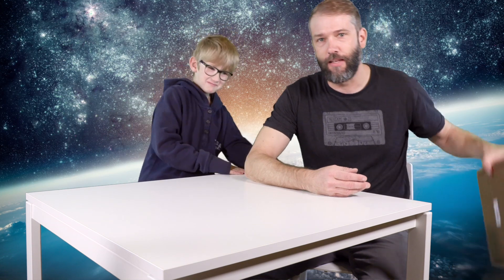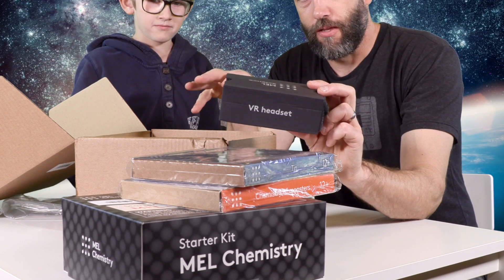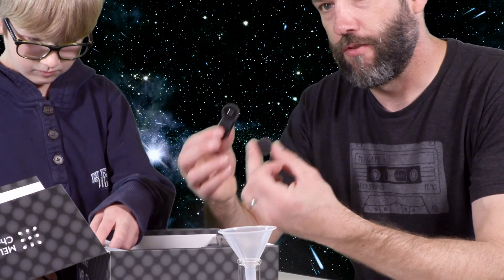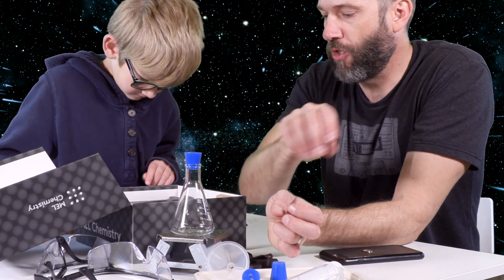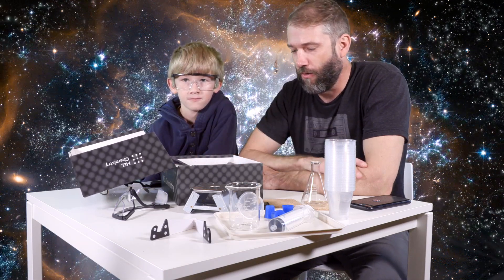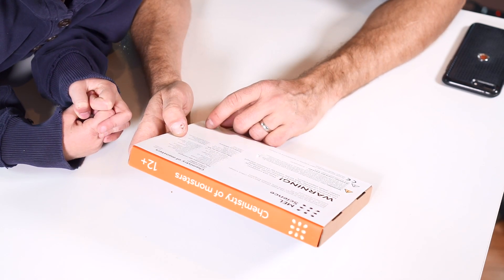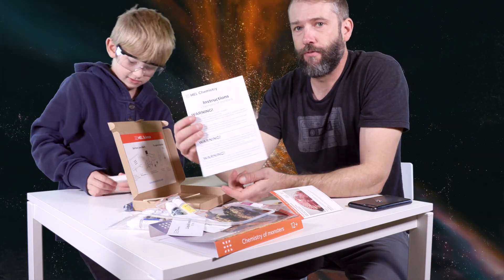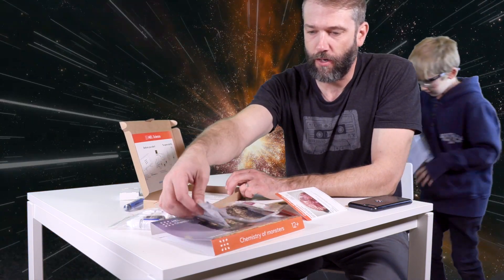MEL Science Starter Kit Unboxing: What You Get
In this video Lightning Dragon and I take a trip to outer space to explore the MEL Science starter kit.

MEL Science (melscience.com) is a STEM subscription box company. They currently offer two subscription options: 1 box ($34.90) a month and 2 boxes ($49.90) a month.

This video is an exploration of the starter kit and the first two chemistry kits that come in it. We explore those two kits in other episodes. Check this playlist for those videos.

Their first month, every subscriber receives a free Starter Kit containing all necessary reusable equipment, a VR headset, and, depending on their chosen plan, one or two chemistry sets, each containing 2-3 experiments.

Each chemistry set covers a designated chemistry topic and contains reagents, easy to understand instructions and additional useful components.

Some of other experiments include:
-Making a battery out of lemons
-Growing a chemical Christmas tree
-Making artificial gold
-Writing with invisible inks
-Summoning a carbon snake
-Learning about the properties of metals